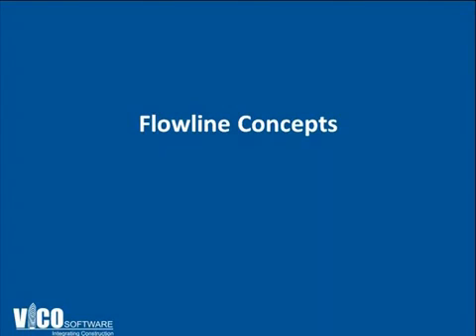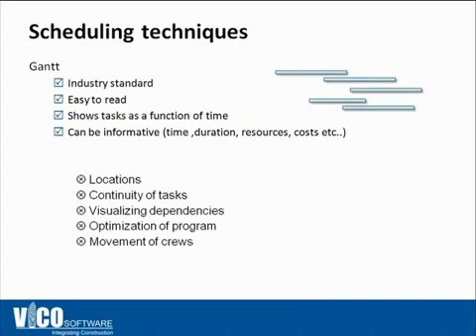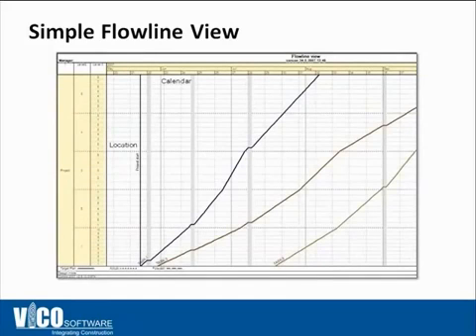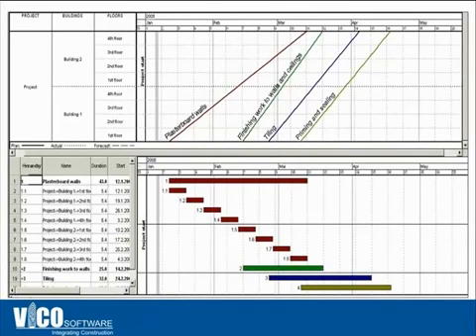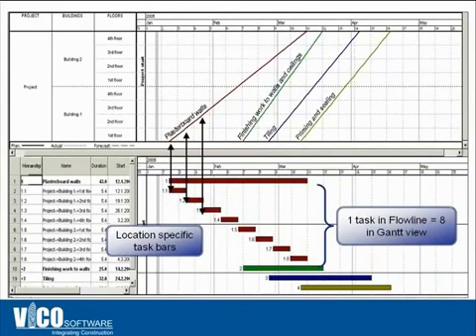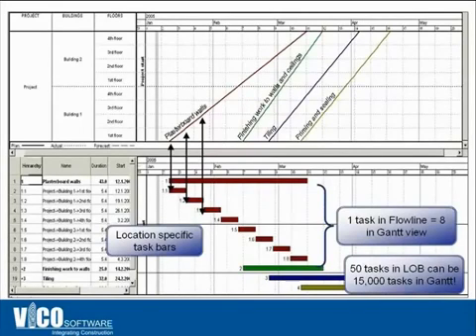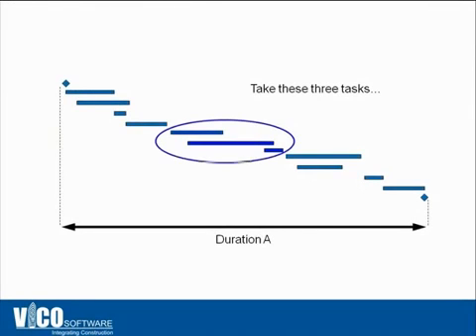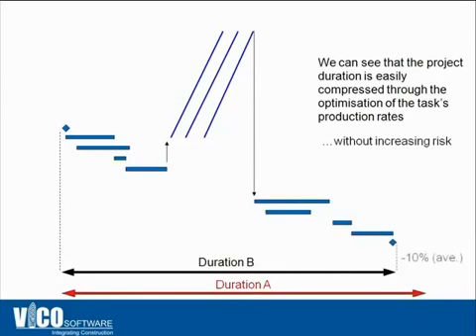Flowline Scheduling with Vico mp4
Flowline theory is an integral part of Vico scheduling solutions. By mapping crews by location with the quantities derived from the BIM, it has been proven to aid schedule compression by 10% without adding risk to the project.